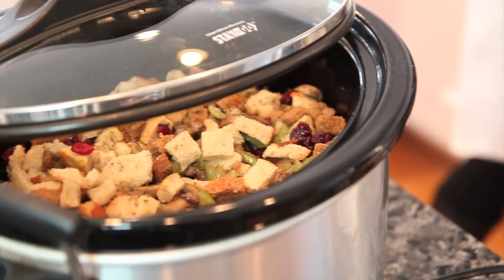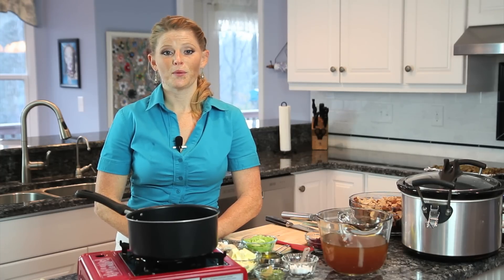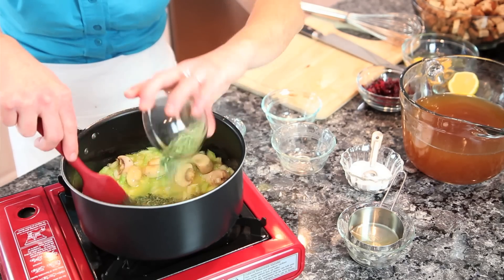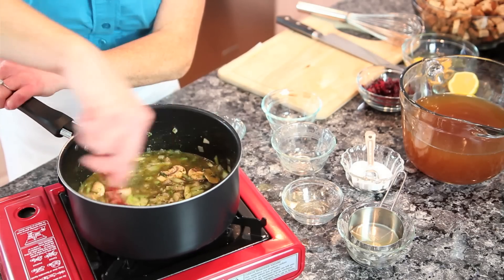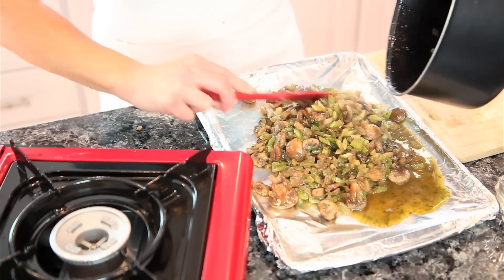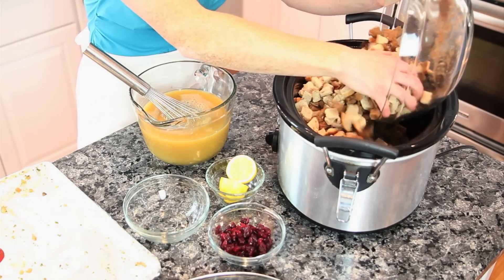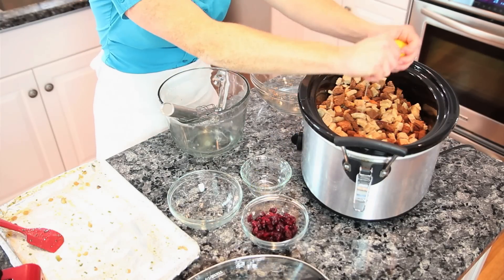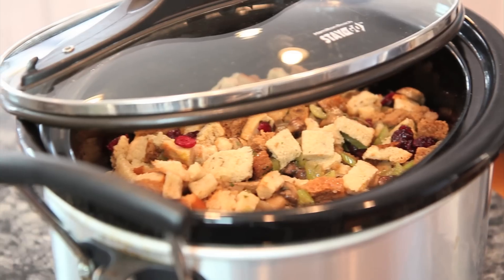A Slow Cooker Chicken Stuffing : Home-Cooked Meals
A slow cooker chicken stuffing will require a few key ingredients, like one cup of fat. Make a slow cooker chicken stuffing with help from a professional chef in this free video clip.

Bio: Amy Ott is an American Culinary Federation Certified Chef, received training in classic French Culinary techniques from the Le Cordon Bleu Program at Pennsylvania Culinary Institute.

Series Description: You shouldn't have to spend an arm and a leg eating out every night just because you want to feed your family. Get tips on meals you can cook while at home with help from a professional chef in this free video series.